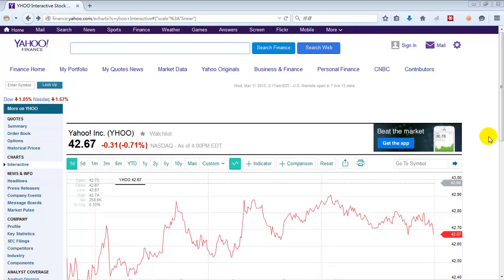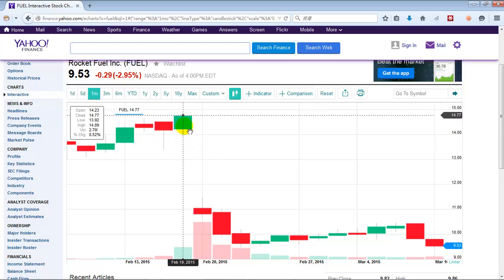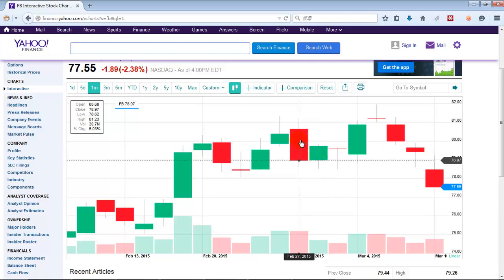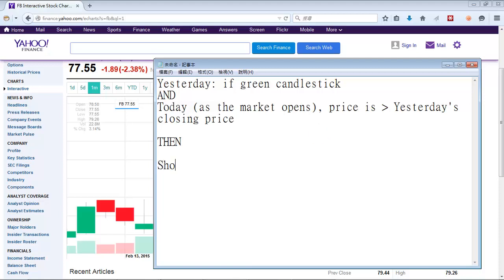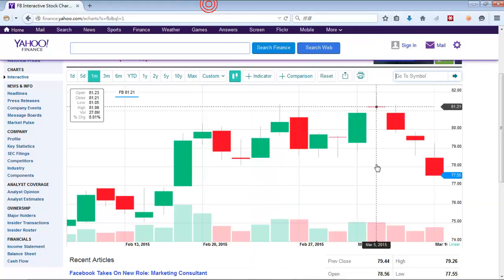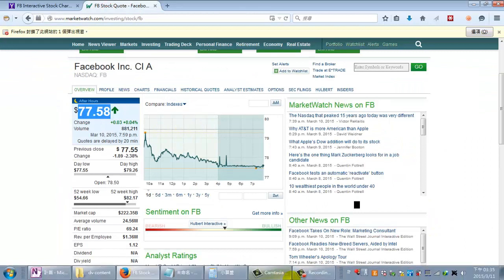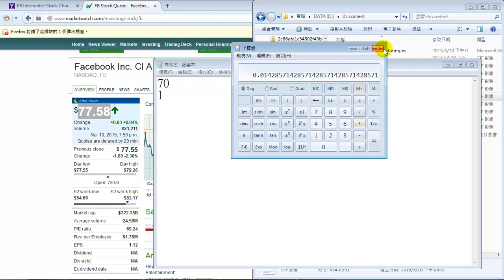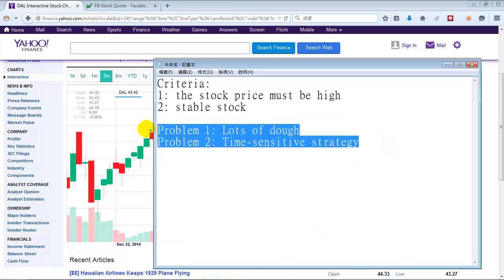Day Trading Gaps